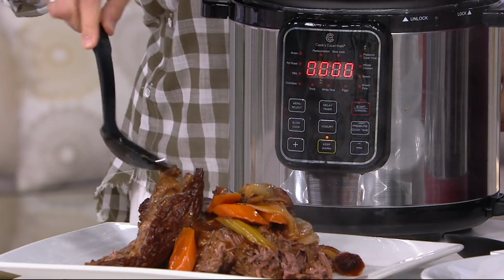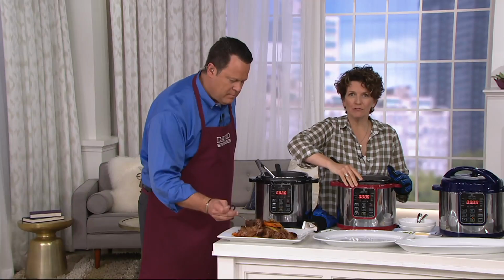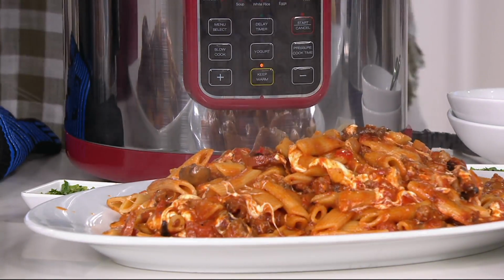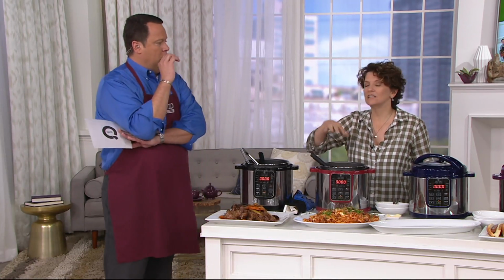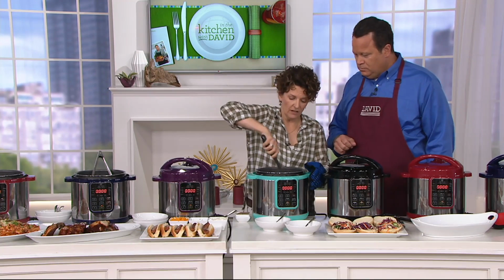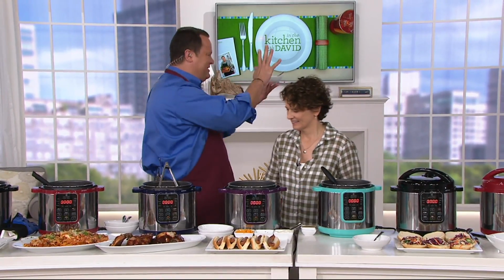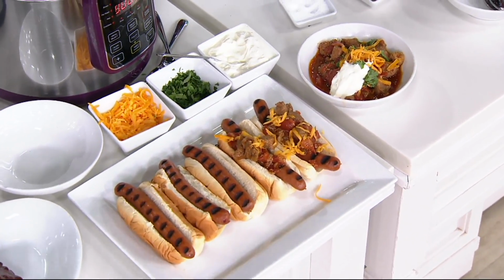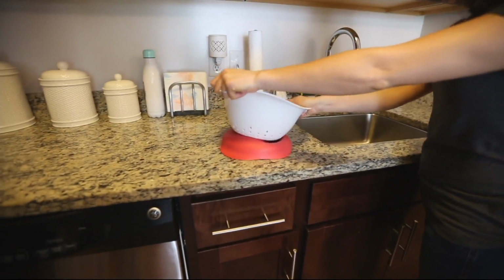Cook's Essentials 6qt Sloped Panel Digital Pressure Cooker on QVC